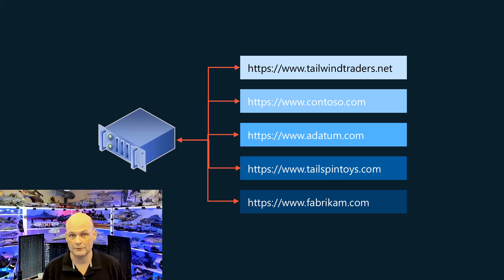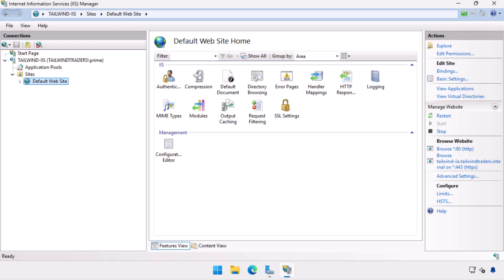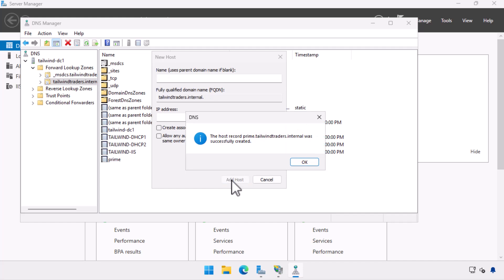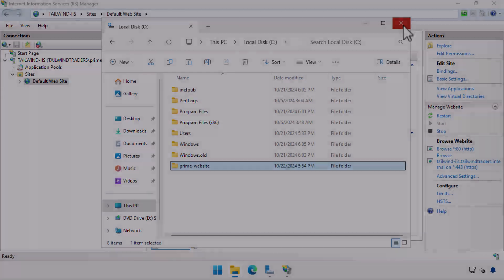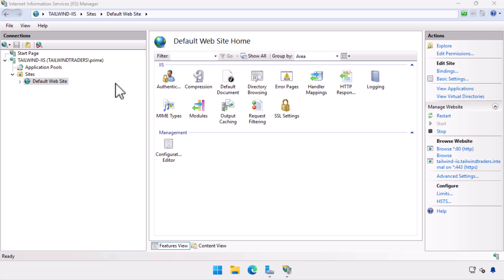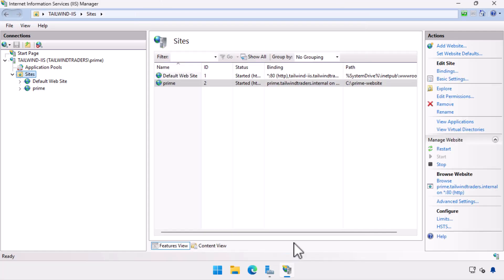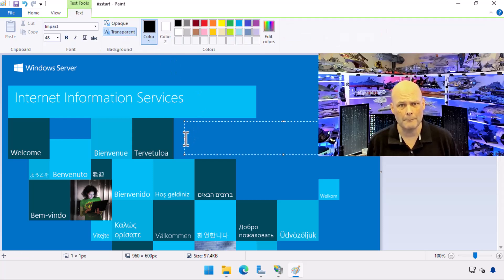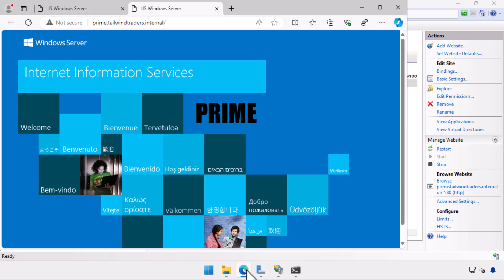Windows Server 2025: Create New Internet Information Services (IIS) Website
Learn how to create additional websites beyond the default website on Internet Information Services (IIS) on all supported versions of Windows Server.

All steps will work on Windows Server 2025 as well as Windows Server 2012 and later.